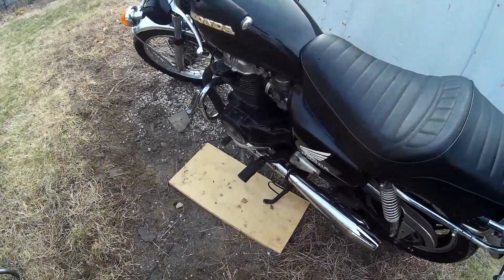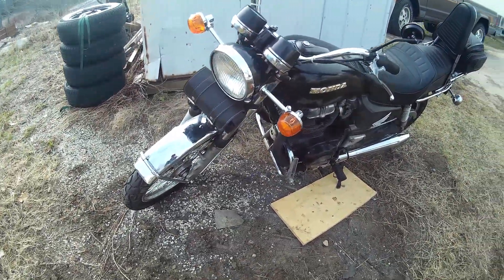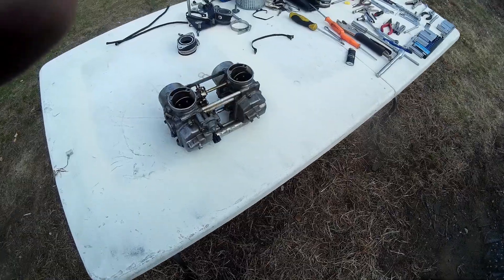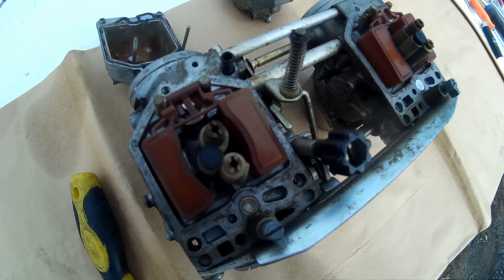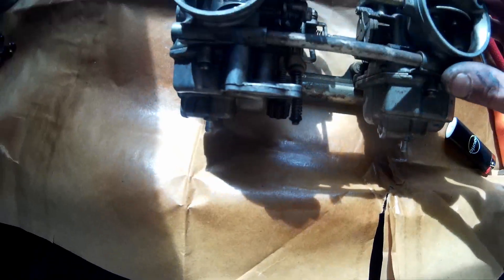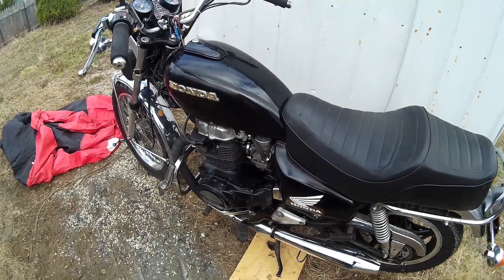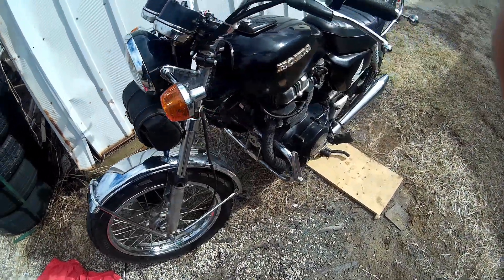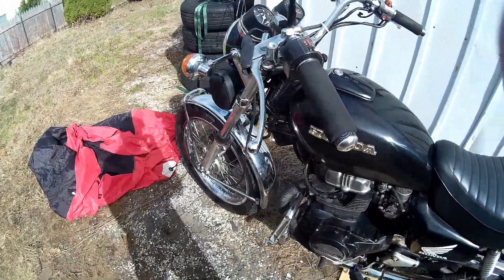1982 Honda CM450 Carburetors and other stuff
so here's my little $700 Honda build. mostly some carburetor stuff. but a little overview of it too.